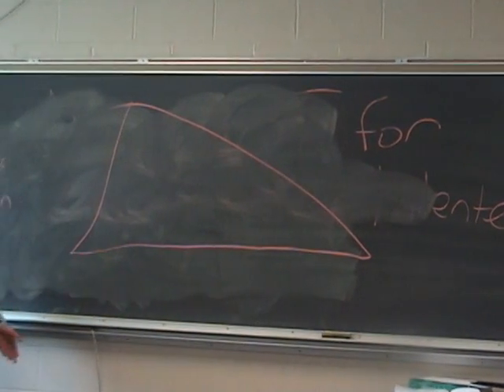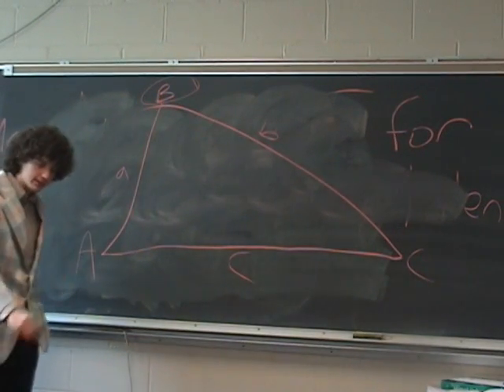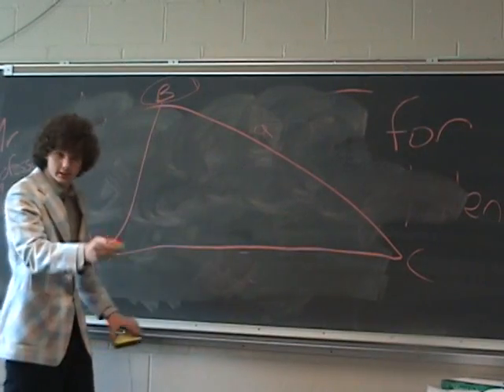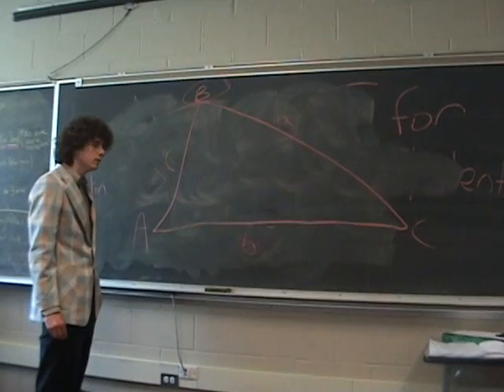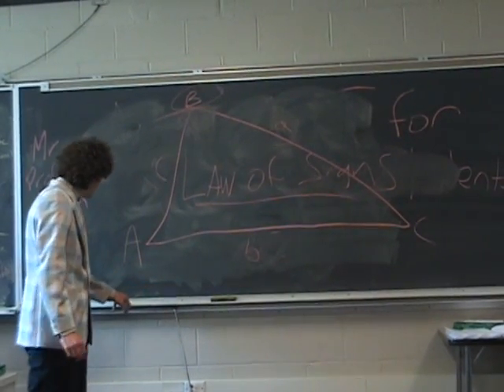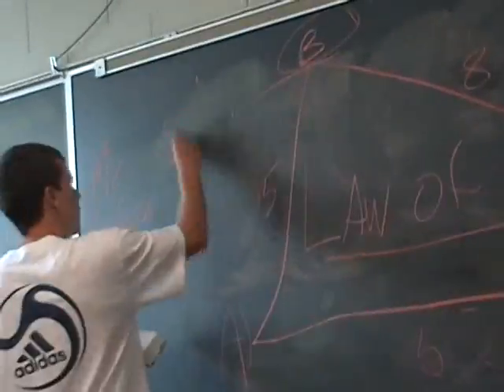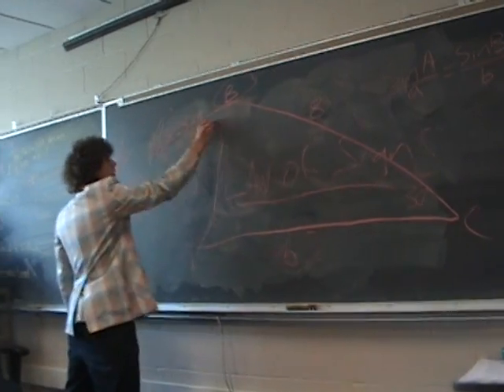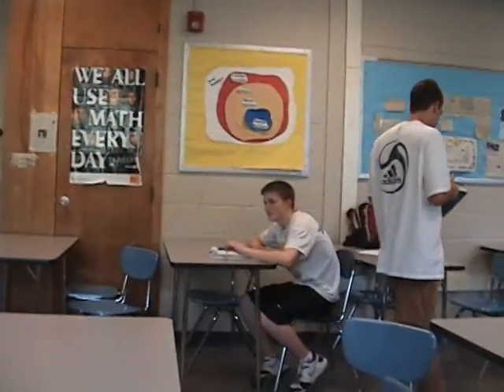Mr. Professor Martin You Tube.mpg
OMorro Productions Presents - A Kyle Martin Film - Advanced Placement FST for the Gifted and Talented is a prestigious course at Montpelier high school.  The all knowing Mr. Professor Martin (CCV Graduate) challenges these young minds to the tough questions of the world as we know it, and maybe even more difficult, to put up with his power tripping attitude.